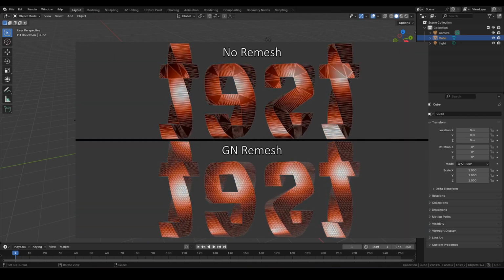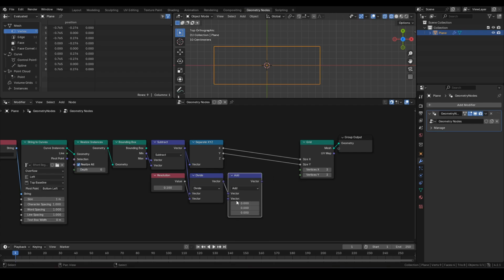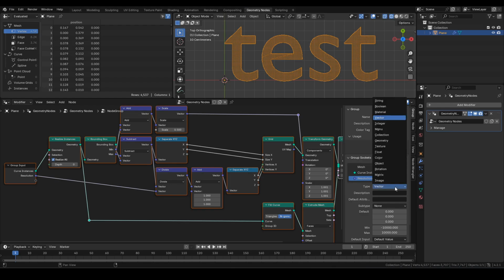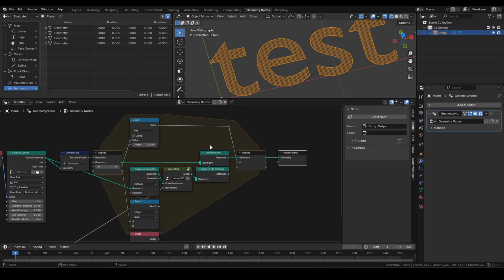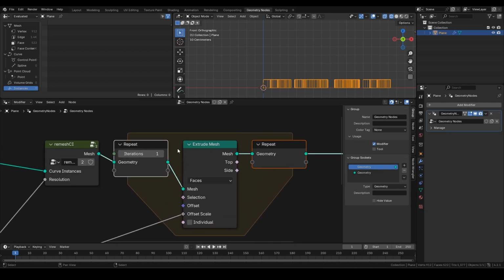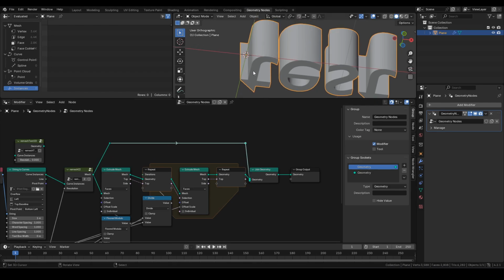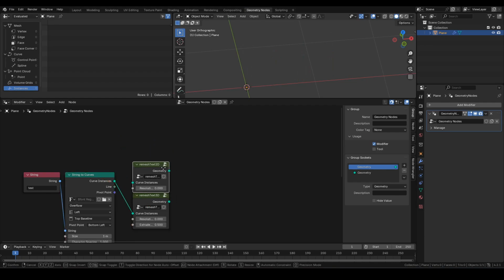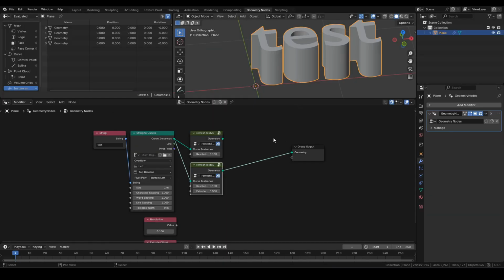Text Effect with Blender: Text Remeshing [tutorial]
Today I'll be showing you how to properly remesh text curves.
In order to make cool looking 3D text effects, being able to remesh texts is essential.  Let's quickly make these node groups so we can dive into 3rd dimension with text effects!